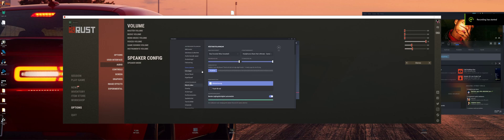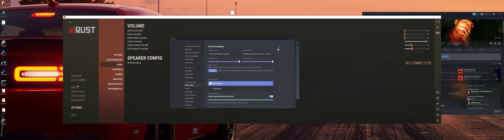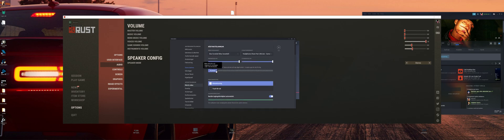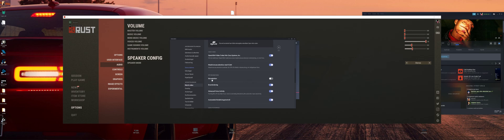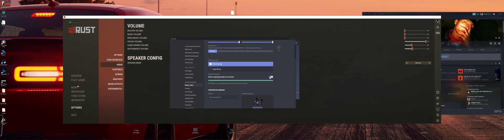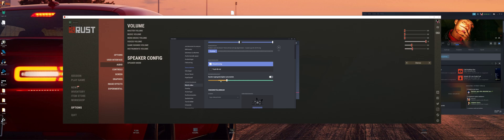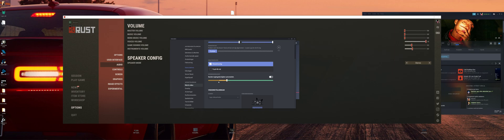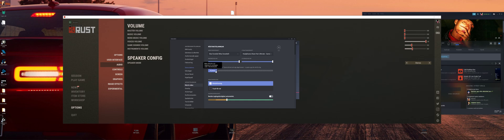How to fix your mic cutting out problem in Discord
GPU: GeForce RTX 2080 Ti
CPU: Intel(R) Core(TM) i7-8700 CPU @ 3.20GHz
Memory: 16 GB RAM (15.94 GB RAM usable)
Current resolution: 5120 x 1440, 120Hz
Operating system: